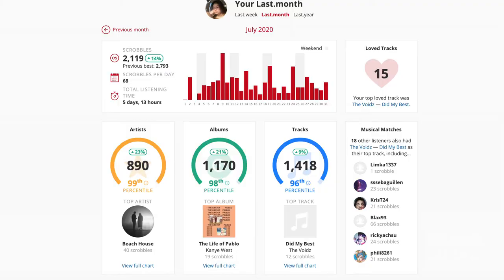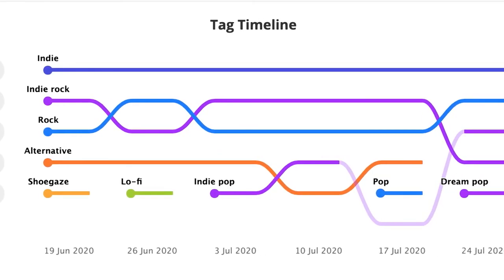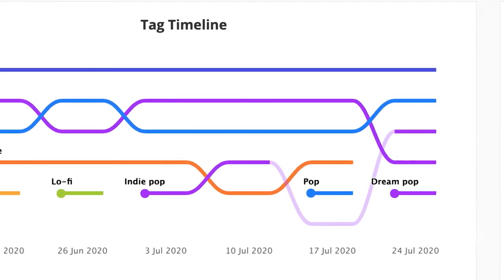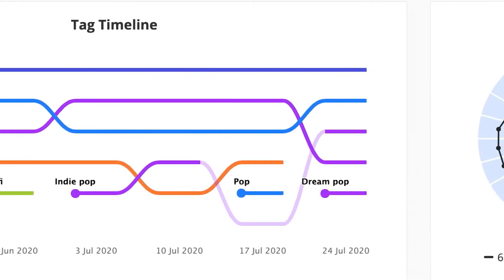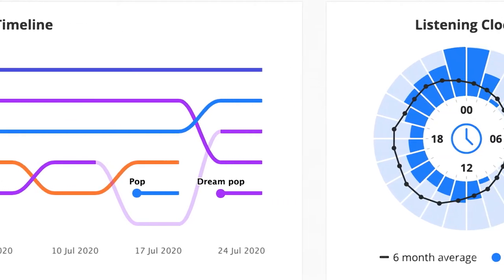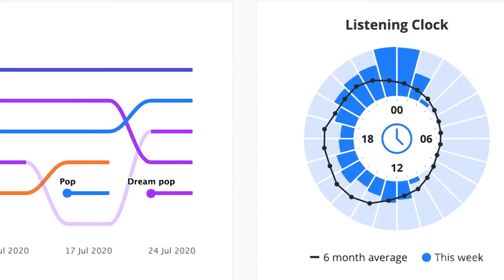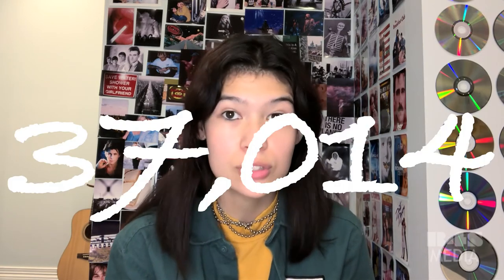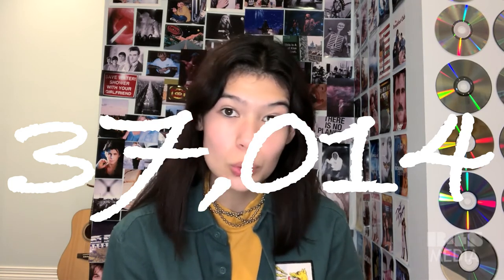You Can Do More With Spotify Than You Think | Pass The Aux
Hey B4S fam! Today we talk about how to up your Spotify game with different sites you can link Spotify with.